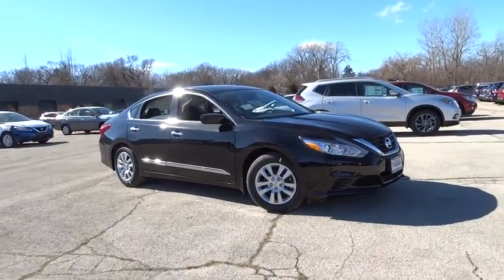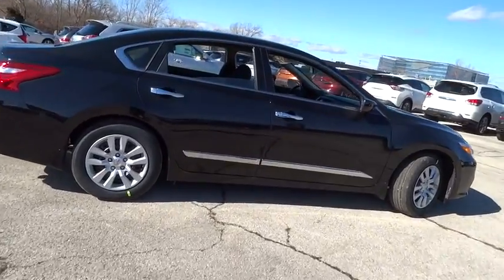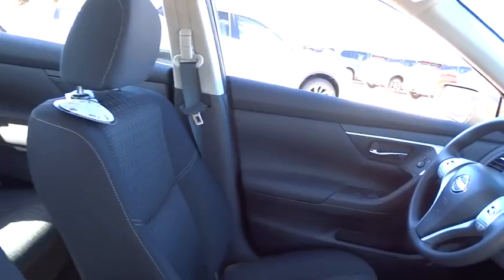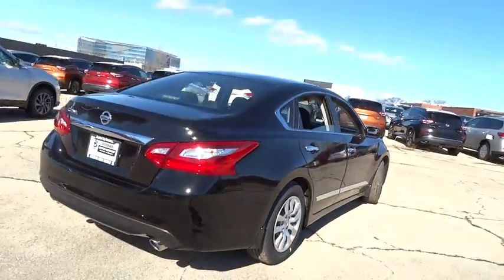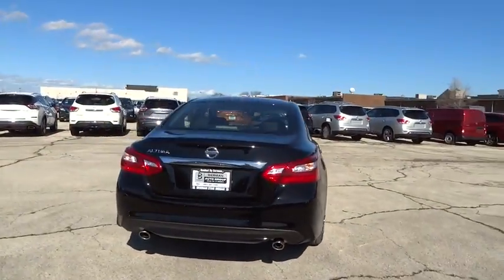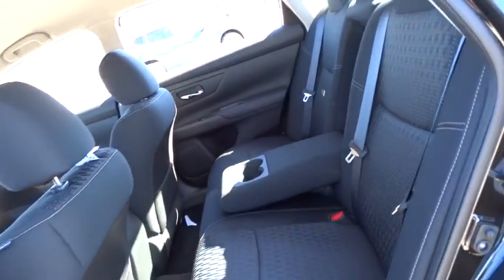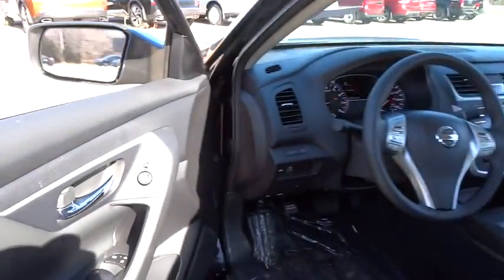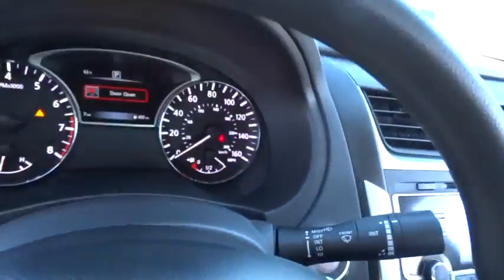2016 Nissan Altima Skokie, Highland Park, Glenview, Chicago, Park Ridge, IL 23854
2016 Nissan Altima

Star Nissan
5757 W Touhy Ave

Join us at Star Nissan! Don't wait another minute! CHECK OUT THIS PRICE!! With a sale price this low it won't last long!  WE WANT YOUR TRADE-IN NO MATTER THE MILEAGE OR CONDITION NO ONE WILL GIVE YOU MORE! brbrThis beautiful-looking 2016 Nissan Altima is the rare family vehicle you have been looking to get your hands on. Load this car down with passengers, cargo, whatever! This car's cavernous trunk and interior space will haul around everything you need.